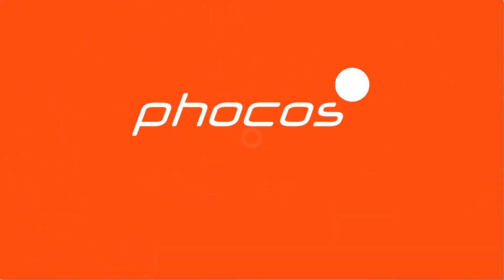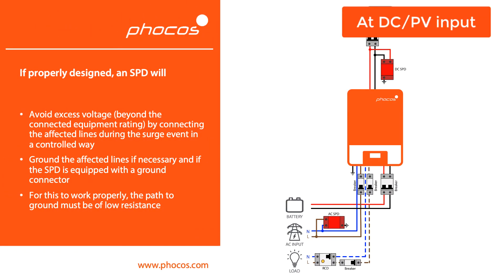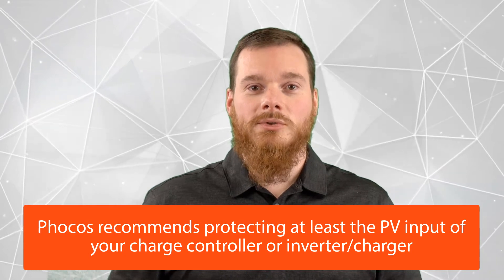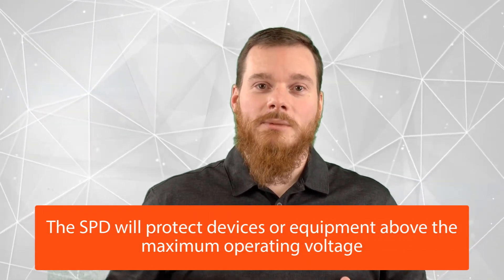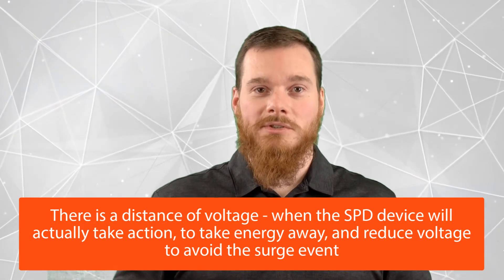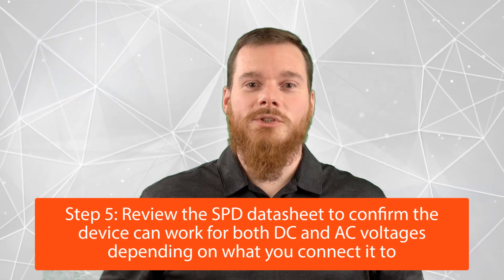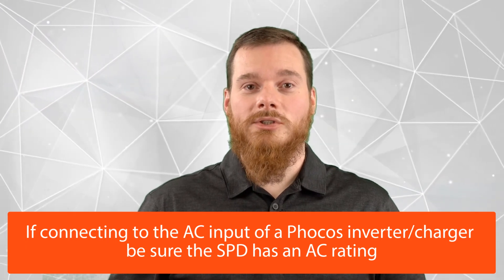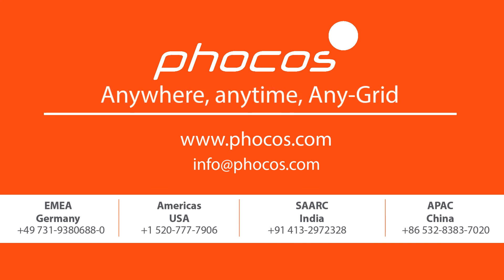How do you correctly size a surge protective device (SPD) for your power system?